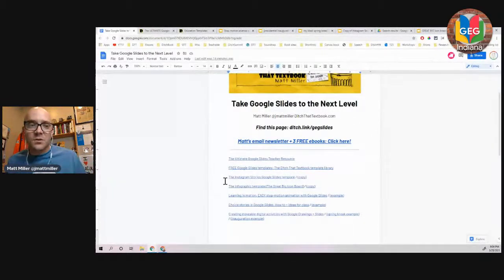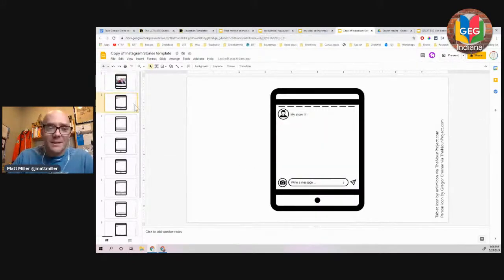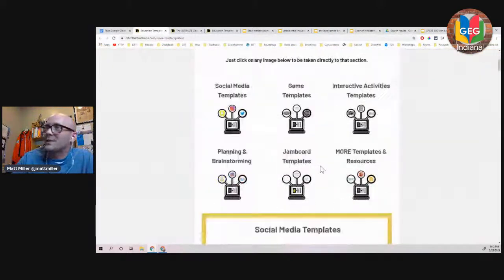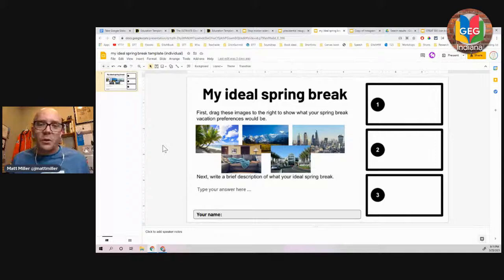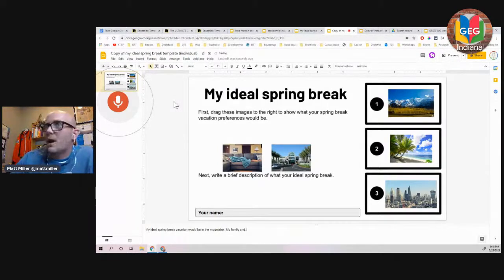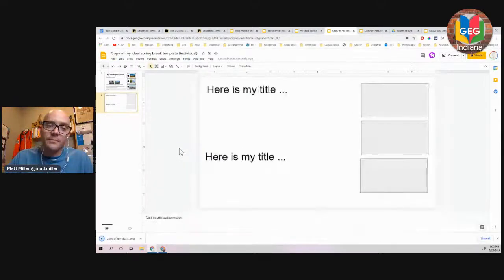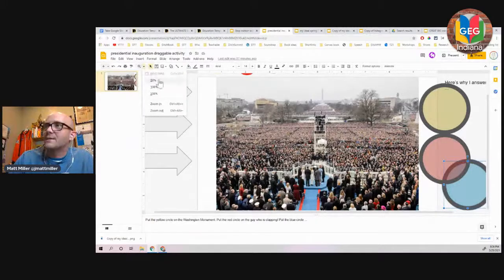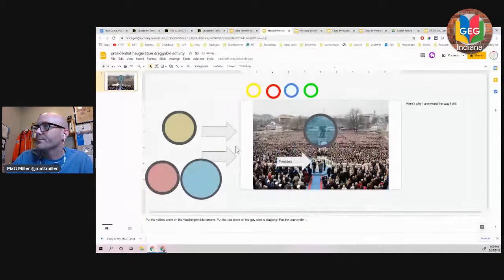Taking Google Slides to the Next Level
Join Matt Miller as he explores ways to make the most out of Google Slides.